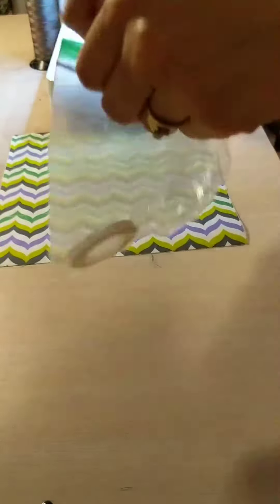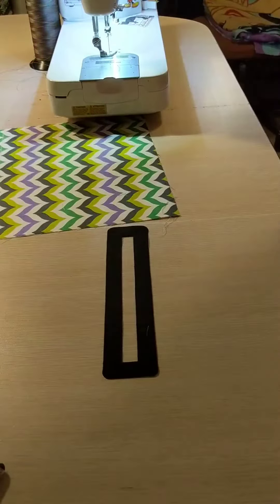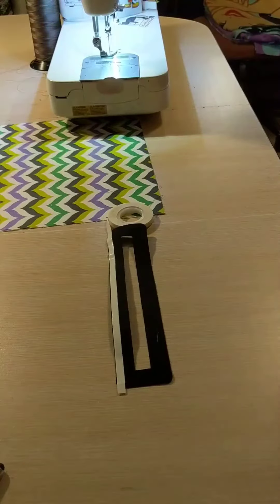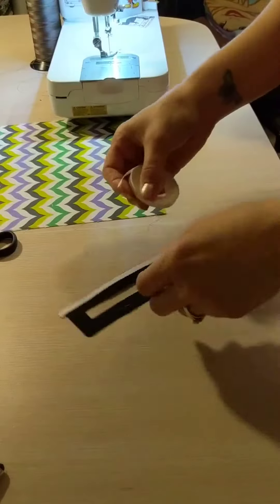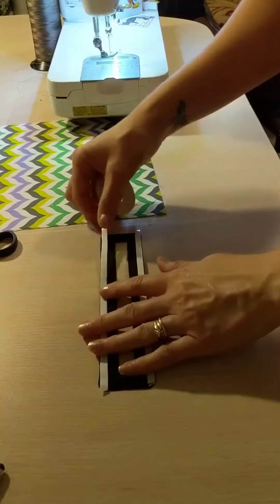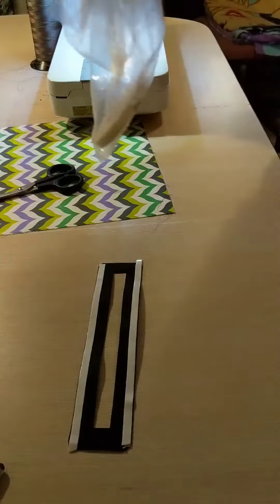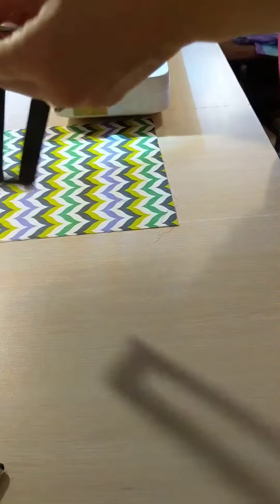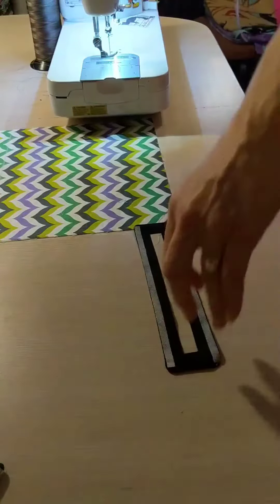How to Make Your Double Sided Tape Sticky Again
Have you ever went to use a roll of DST (Double Sided Tape), even a brand new roll, only to find its lost its stickiness or sticky power, as I like to call it? In this short video, I share how to make your tape sticky again. This tip was shared in a previous video I made, but thought I'd crop this part out, so it would be easier to find and view.
NOTE - The pressing cloth is very important, please DO NOT skip this step as you can burn your materials.

*This video is filmed in portrait mode, so if you can not see the whole video, it's just my table and part of my machine that you see, you may need to turn your device and make the screen full screen, to see it.*